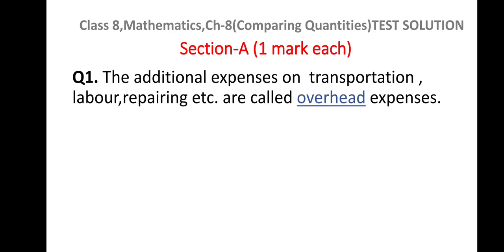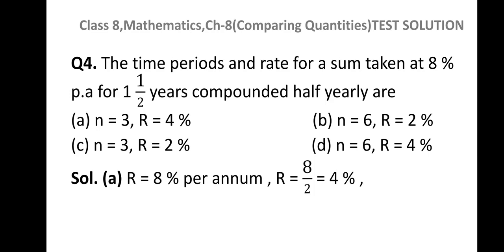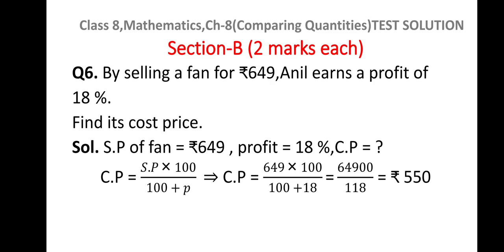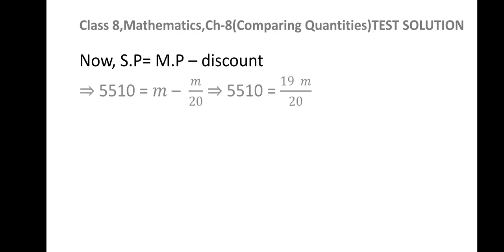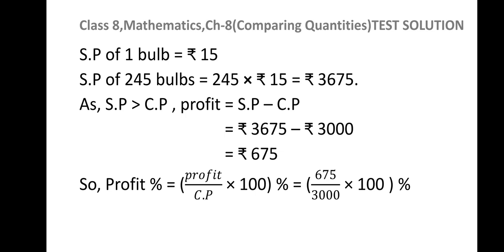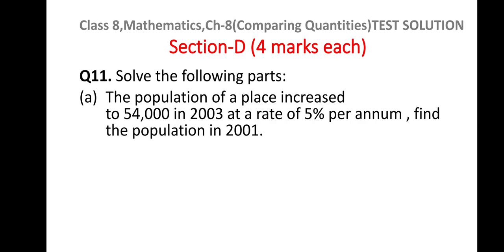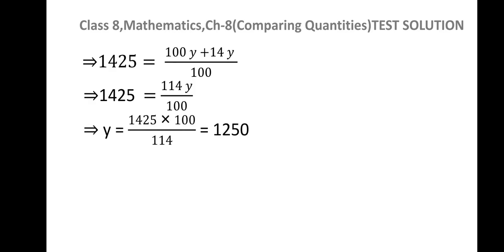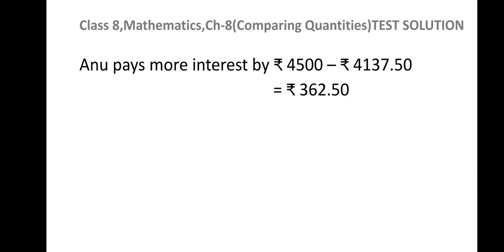Class 8, Mathematics, Ch - 8 (Comparing Quantities) TEST SOLUTION